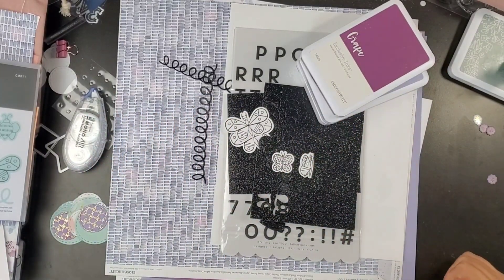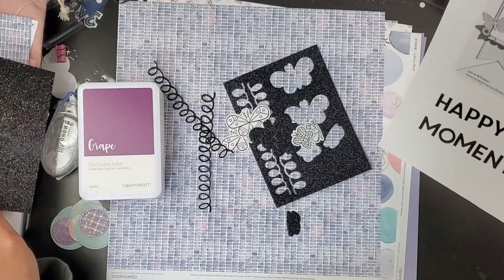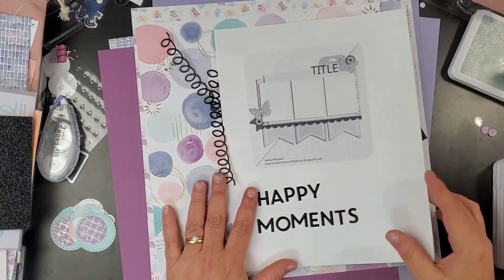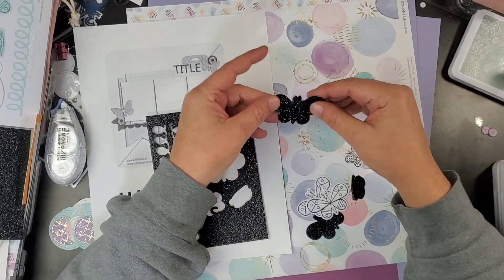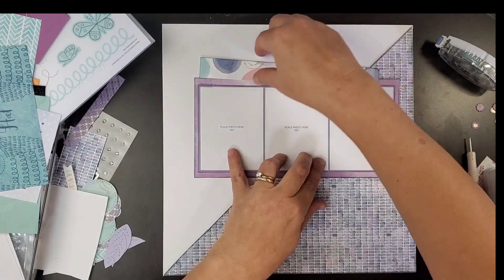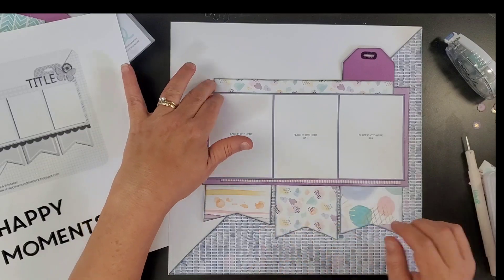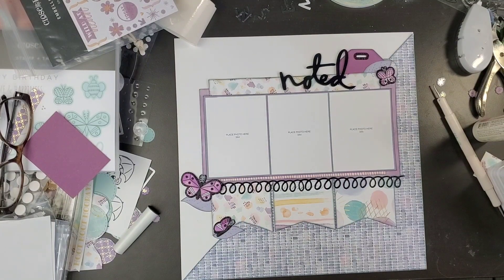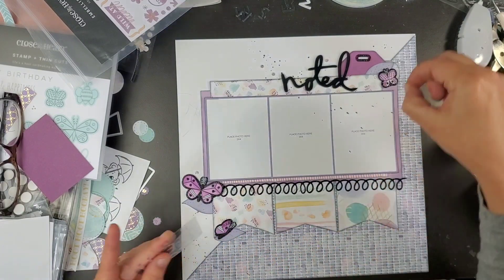SCRAPBOOK LAYOUT WALK-THRU // CTMH LIFES A HOOT / MAR 2023